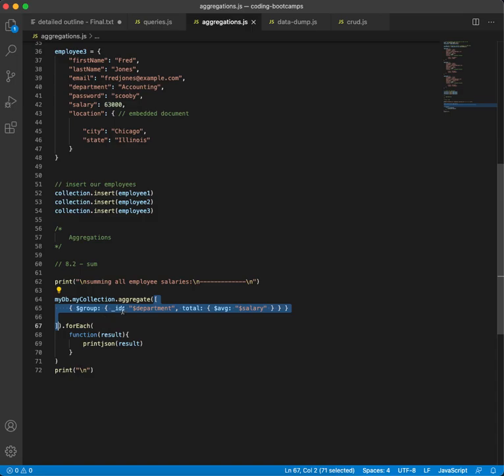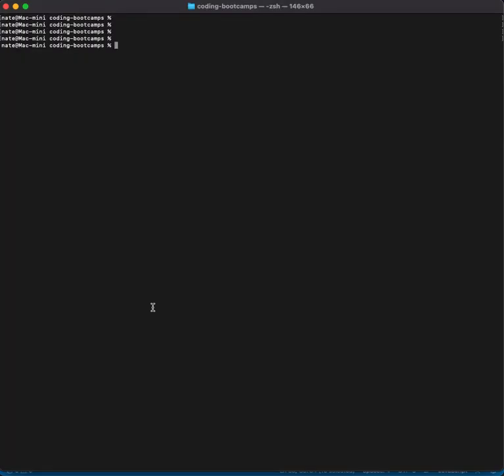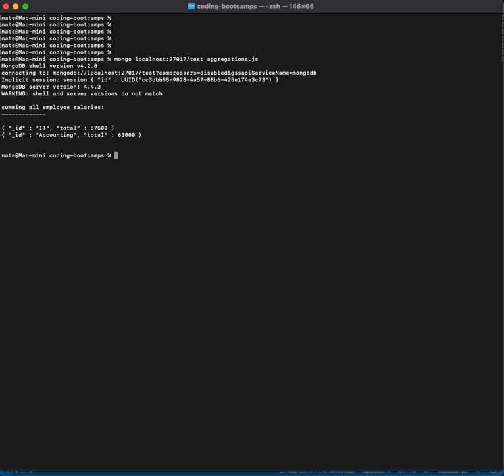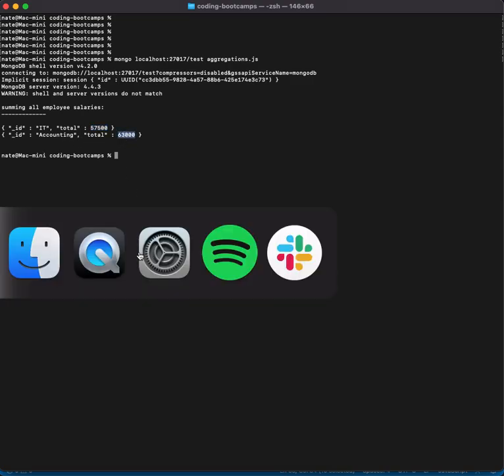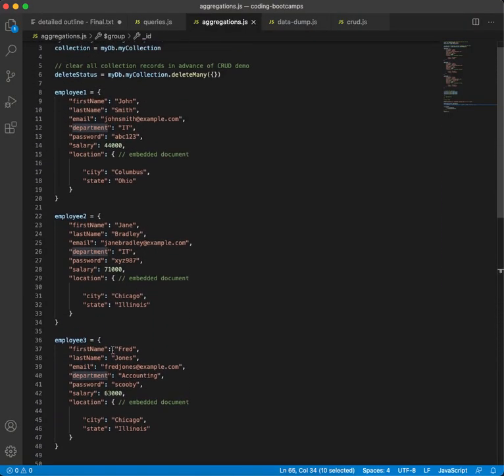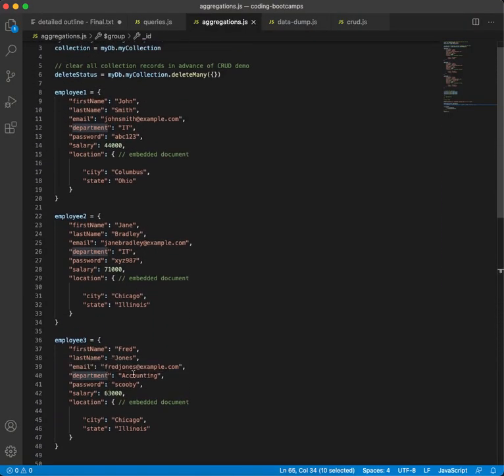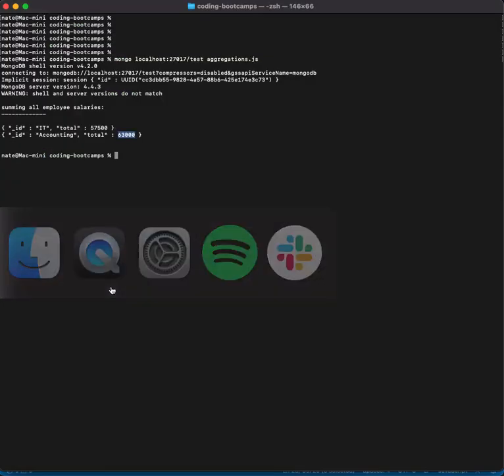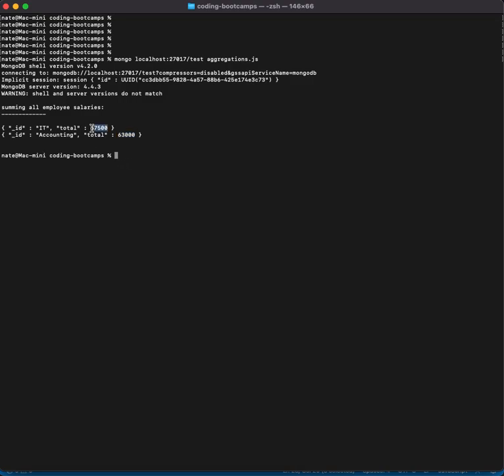NoSQL and MongoDB Database Basics: Session 8.3 - Average